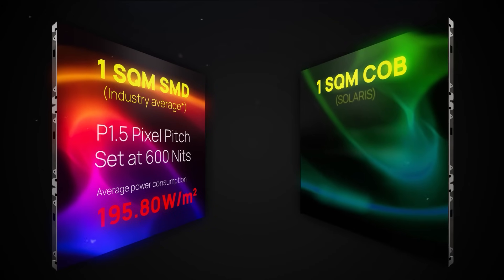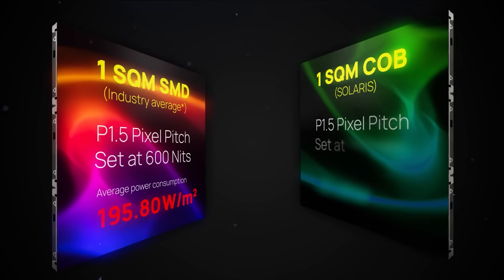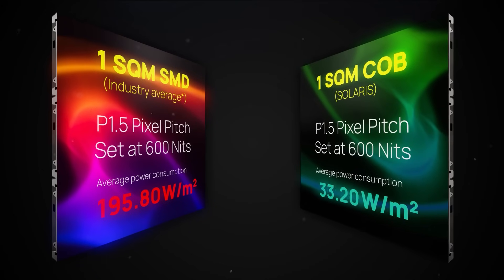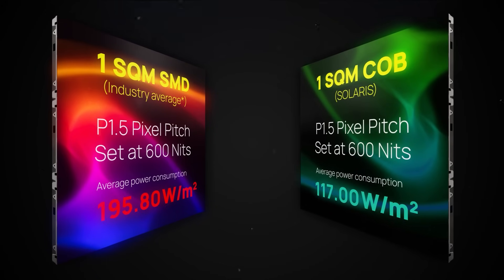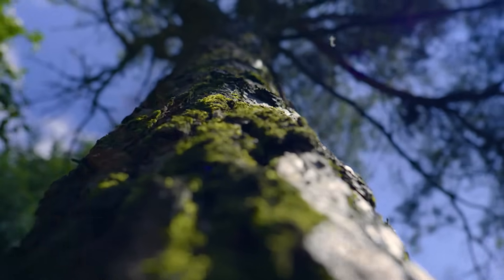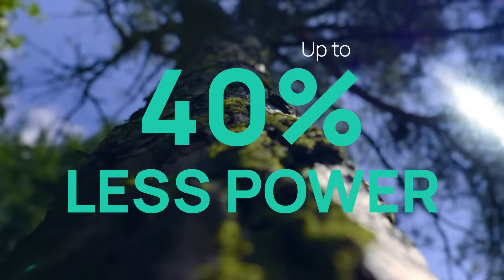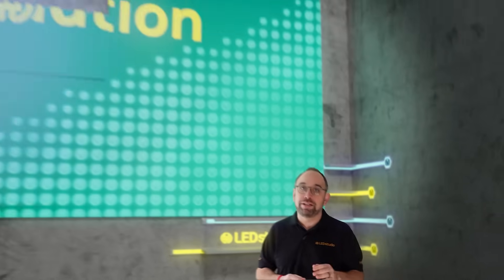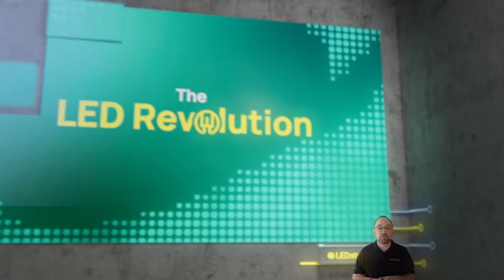LED Revolution - Ep 07 - "SUSTAINABILITY" the latest marketing "BUZZWORD"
How can we make sustainable  LED display choices?

As the pressure mounts for companies to adopt genuine environmental strategies, the professional display industry is at a crossroads. Too often, we encounter a “messaging before innovation” approach, where legacy technologies are misleadingly branded as “sustainable.”

What things should you be looking out for, in order to make more sustainable choices when sourcing LED display technology?

theledstudio.co.uk